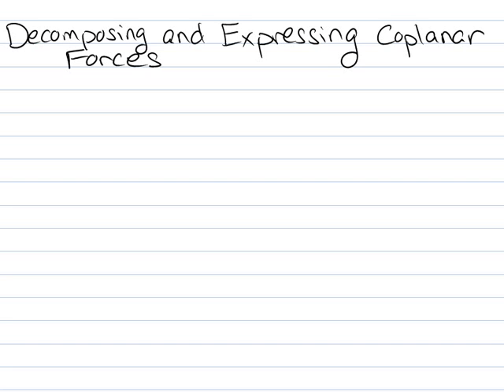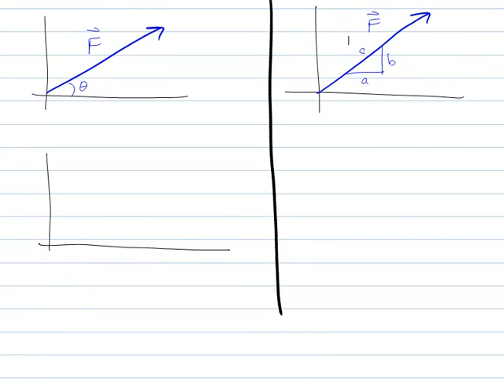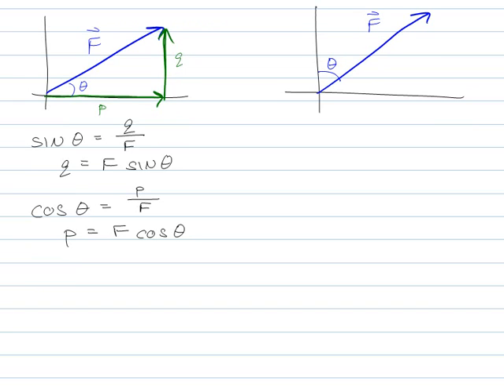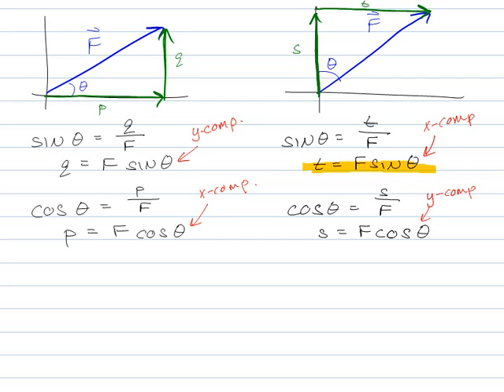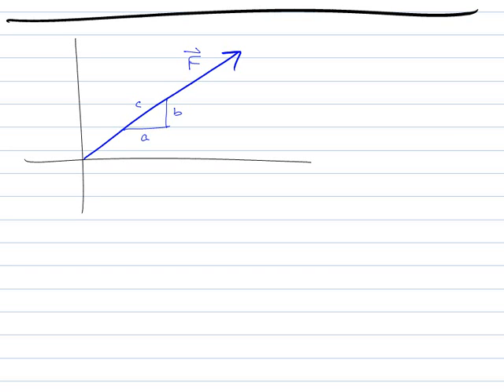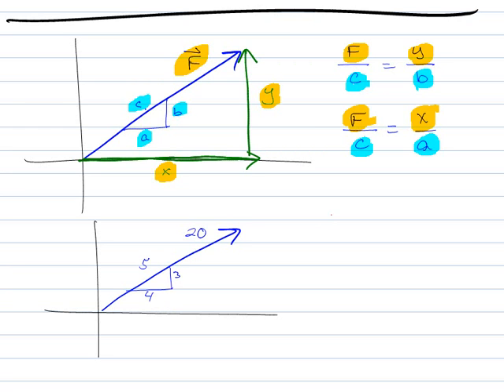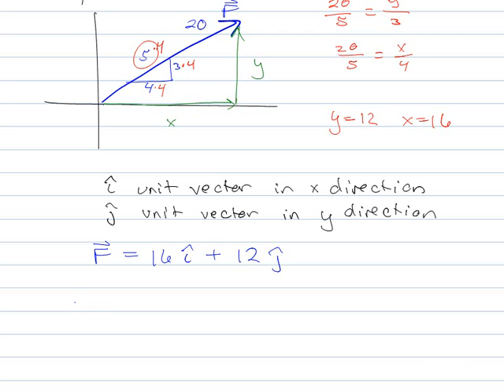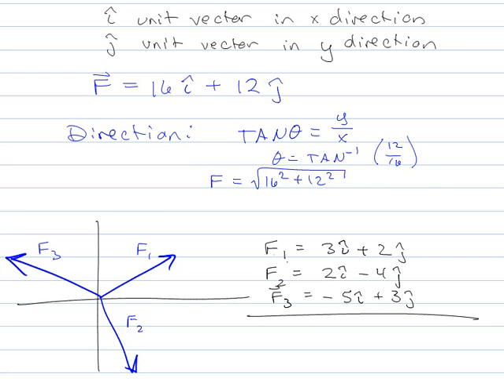Decomposing and Expressing Coplanar Forces (2D)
How to decompose vectors into orthogonal components and expressing the results using i-hat, j-hat notation, using similar triangles, and trigonometry.  This video correlates to Chapter 2, Section 4, in  Hibbeler's Statics & Dynamics book, 12th edition.